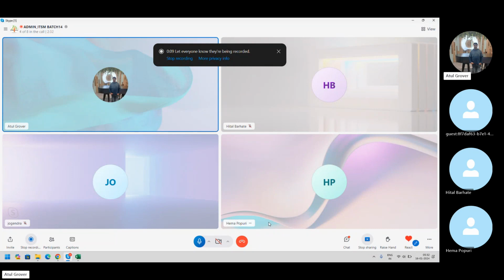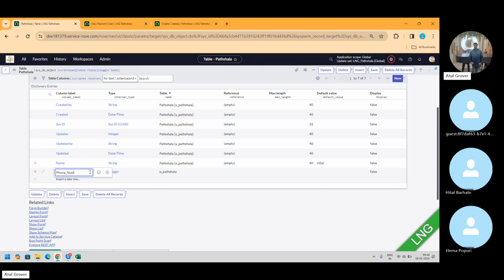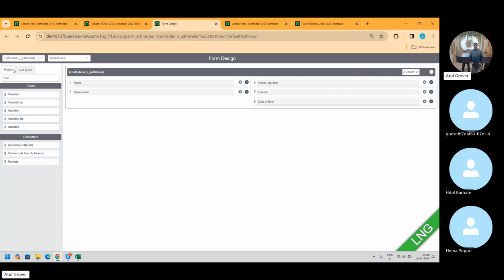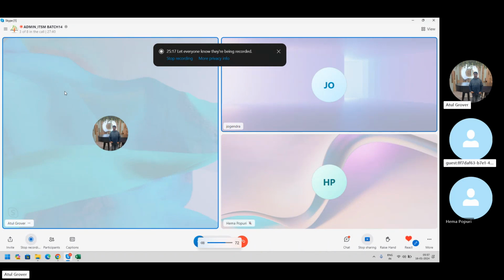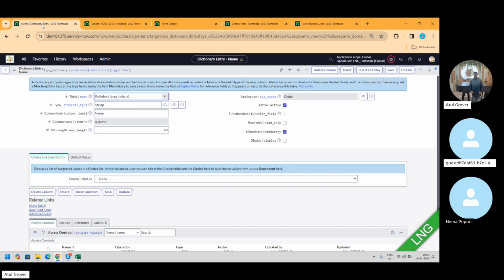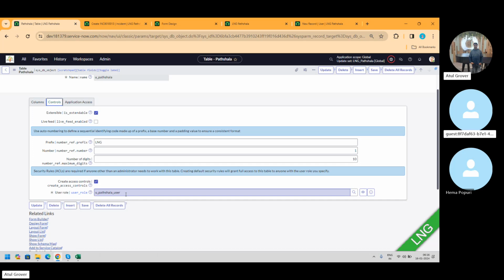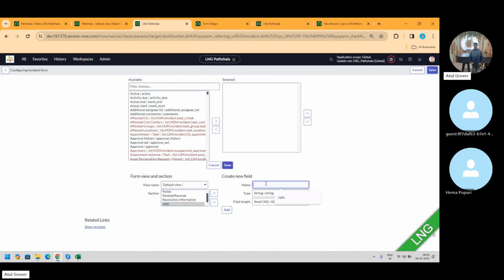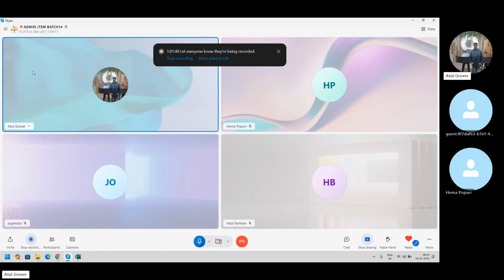CSA-CIS ITSM Batch14 | Day 12 | Field - Section - Forms - Related List